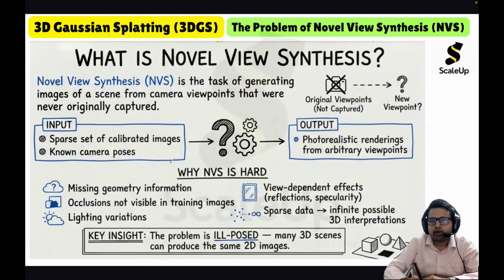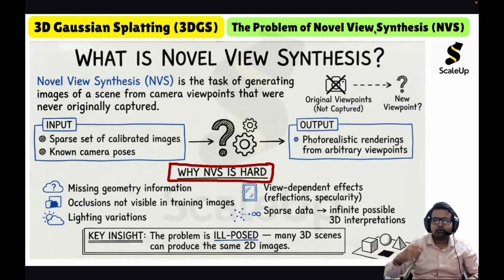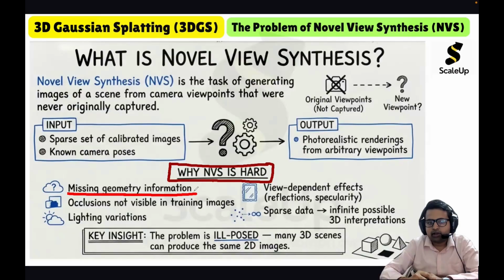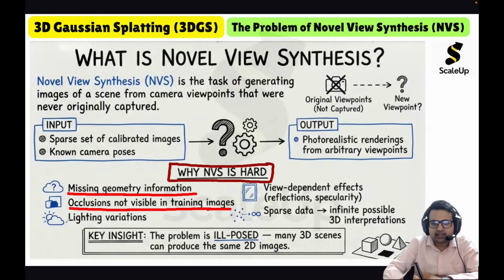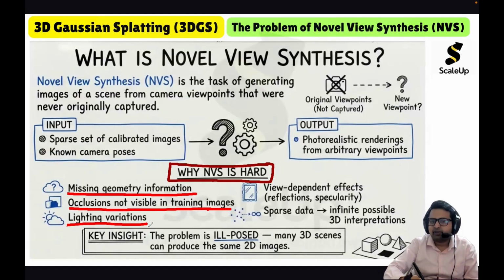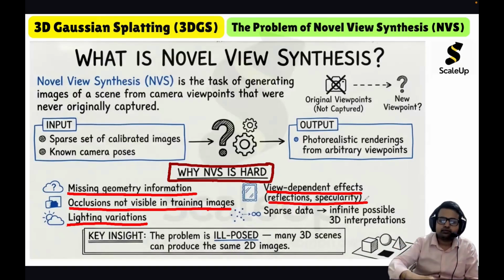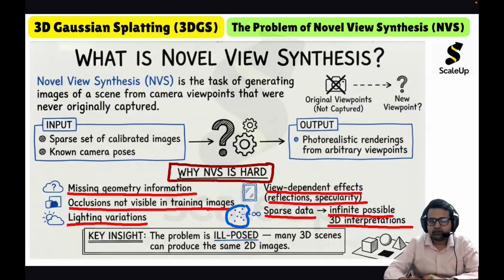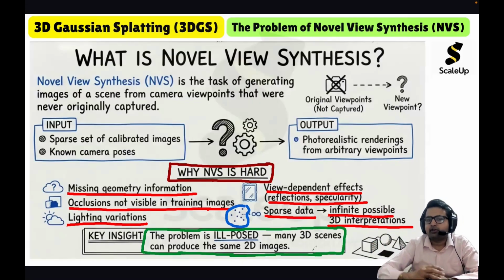Why is Novel View Synthesis So Hard ?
Novel View Synthesis (NVS) sounds magical — generating new camera angles from just a few images.

But behind the scenes, it’s one of the hardest problems in computer vision.

In this video, we break down why NVS is so challenging and what makes it fundamentally difficult to solve.

📌 The Core Goal of NVS

NVS tries to bridge the gap between:
👉 A few discrete 2D images
👉 A continuous 3D experience

Input:
• A limited number of images (often less than 50)
• Known camera poses

Output:
• A smooth, continuous rendering
• Free navigation through the scene

⚠️ Why is NVS Hard?

🔹 1. Missing Geometry
The AI never sees the full scene.
It must reconstruct 3D structure from incomplete data.

🔹 2. Occlusions (Hidden Areas)
If only the front of an object is visible:
👉 The back is completely unknown

The model must guess unseen regions, which may not be accurate.

🔹 3. Lighting Variations
Lighting changes across images:
• Shadows
• Brightness
• Illumination conditions
This makes consistent reconstruction difficult.

🔹 4. View-Dependent Effects
Materials like:
• Glass
• Water
• Metal

Look different from every angle due to:
✔️ Reflections
✔️ Specularity

A simple 3D model cannot capture this behavior.

🔹 5. Sparse Data Problem

With only a few images:
👉 There are infinite possible 3D scenes that could match the same photos
This creates ambiguity.

🧠 Key Insight: Ill-Posed Problem

NVS is fundamentally ill-posed:
👉 Multiple 3D solutions can produce identical 2D images

So the system must choose the most plausible one — without full information.

Understanding these challenges helps explain:
• Why advanced methods like NeRF are needed
• Why rendering realistic scenes is computationally complex
• Why 3D AI is still an active research area

📉 Final Takeaway

NVS is hard because it asks AI to:
👉 Reconstruct a complete 3D world from incomplete 2D clues

It’s like solving a puzzle with missing pieces — and many possible answers.